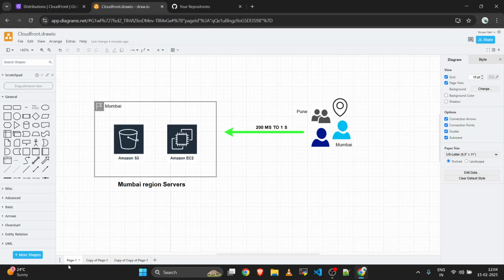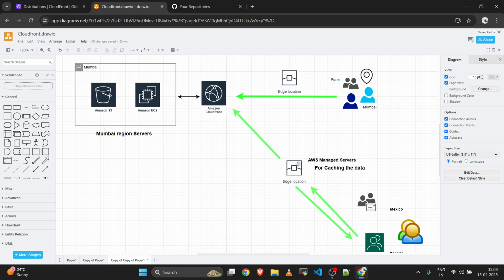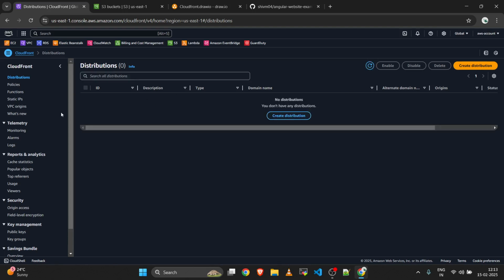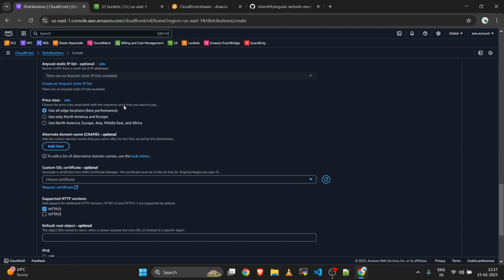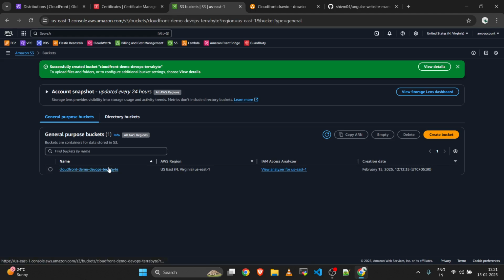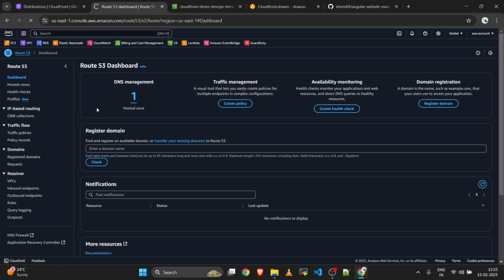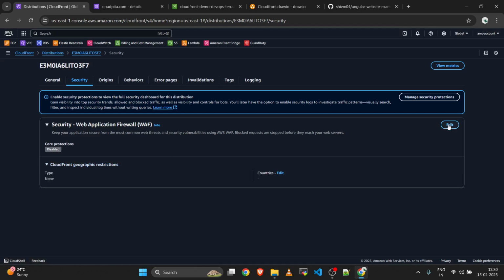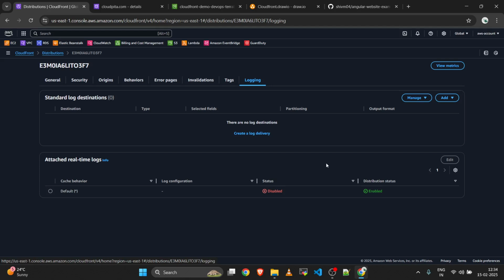Deploy Static Website to AWS S3 with HTTPS using CloudFront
Host a static website to Amazon AWS S3.

Static websites are faster to load and cost extremely less to host.

In this video we will:
1) create an S3 bucket
1) Deploy a static website to Amazon S3
2) Create an SSL Certificate using AWS Certificate Manager
3) Create a CloudFront Distribution for a static Website and attach an SSL certificate to it.
4) Configure DNS settings to point to the domain name